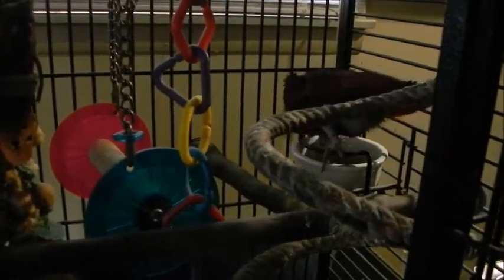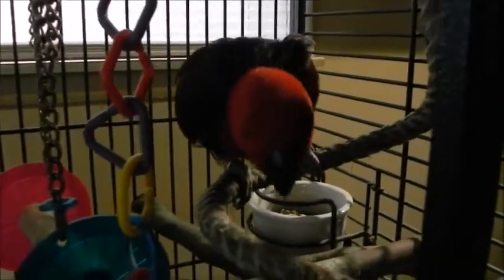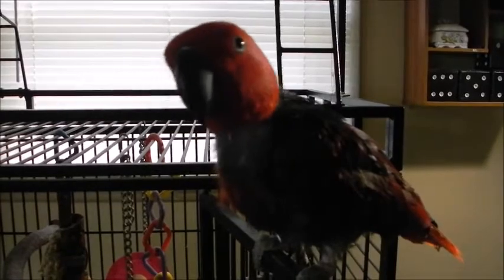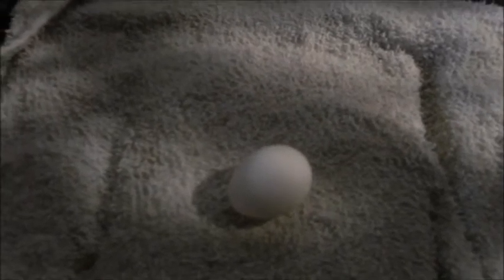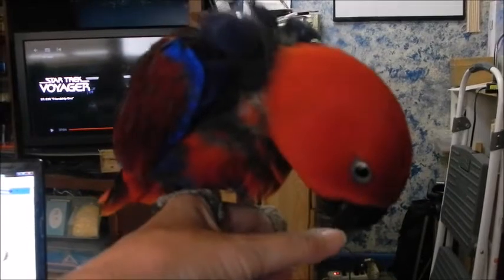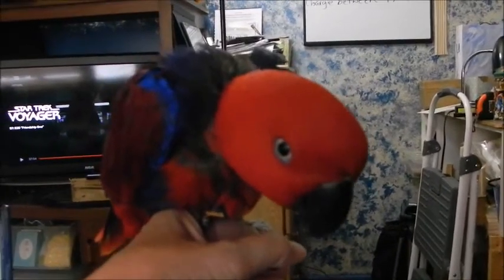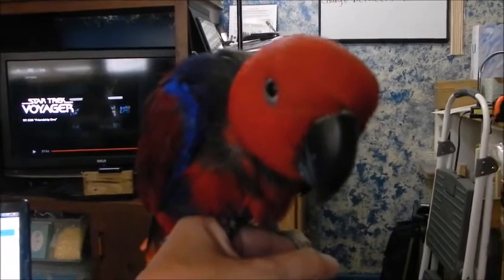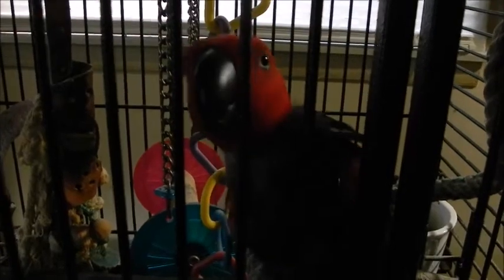Female Eclectus Nesting Behavior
In this video I show you a common nesting behavior of birds. When nesting, if a female does not have a mate she will often latch onto a human and shake her head in a manner that encourages regurgitation. It may seem gross but it is a natural part of nesting for birds.